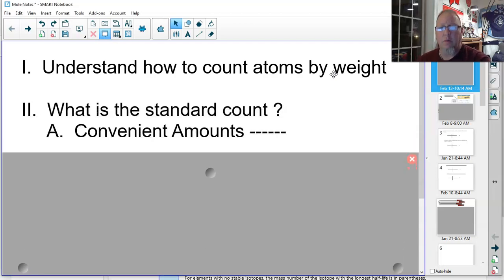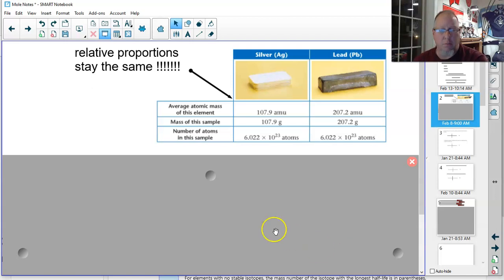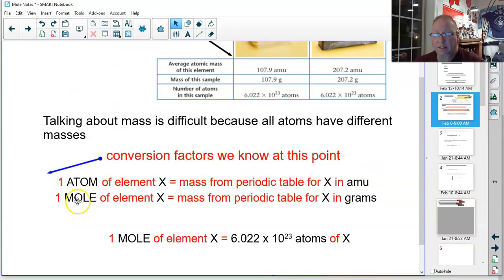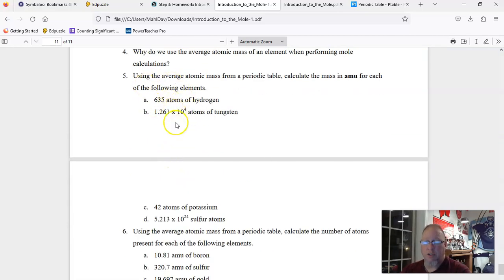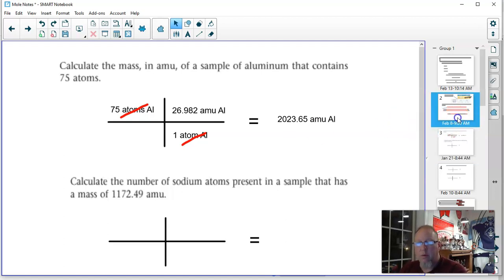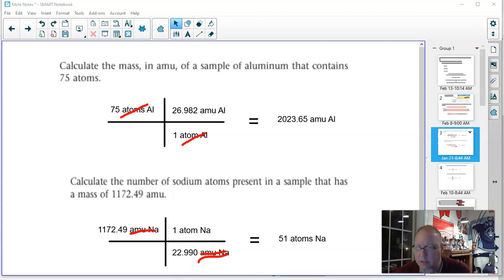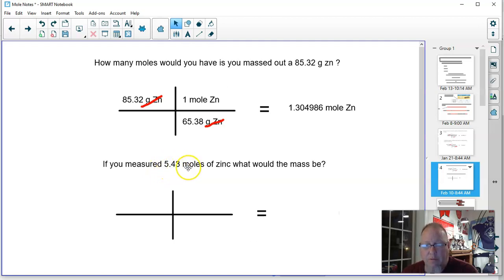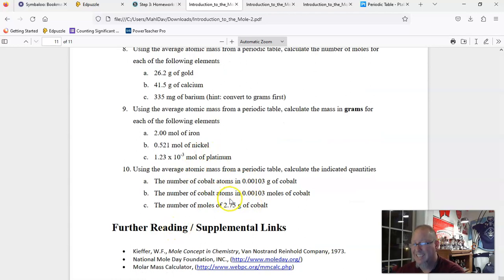Mole Notes Example Problems